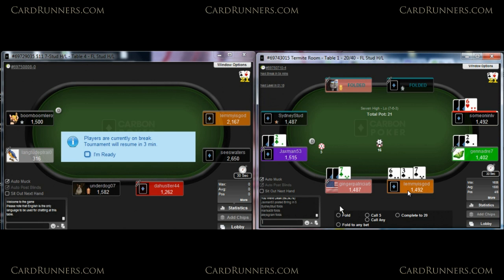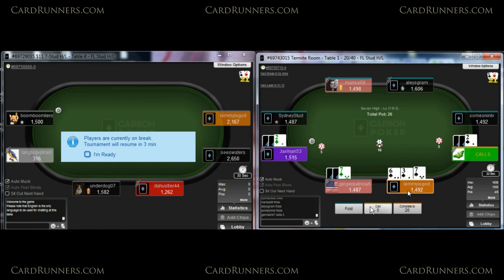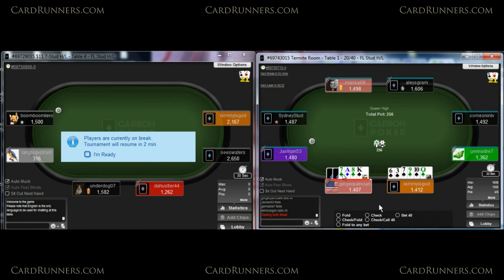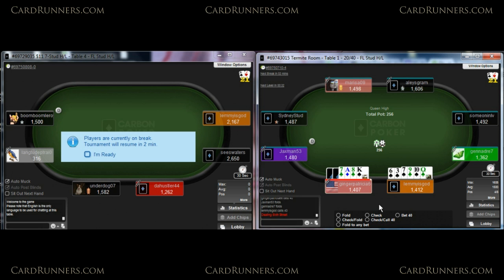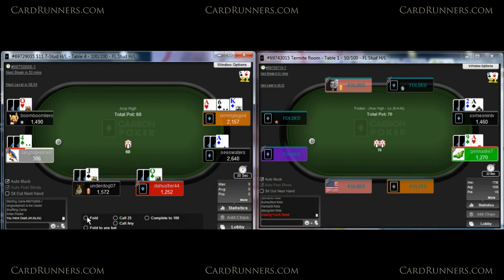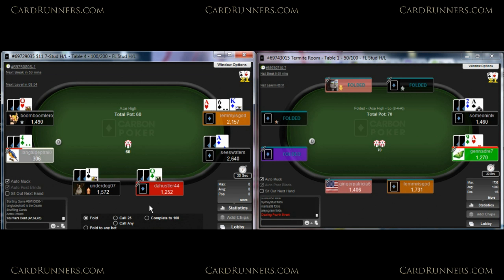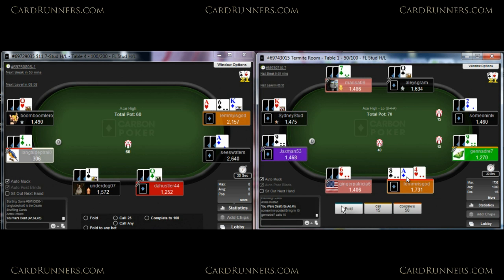Chipsahoya The Quickie: Stud H/L, CardRunners 07.28.13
ChipsAhoya
The Quickie: Stud H/L

In this Quickie vid, Chipsahoya leakfinds a fellow CR member at Stud H/L. Eric provides his thoughts as our hero plays a MTT and SNG.